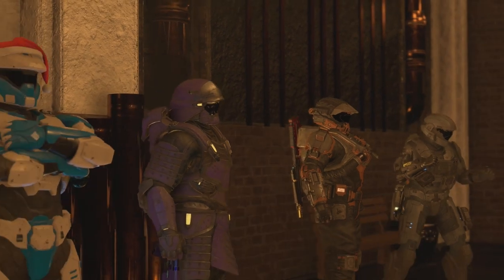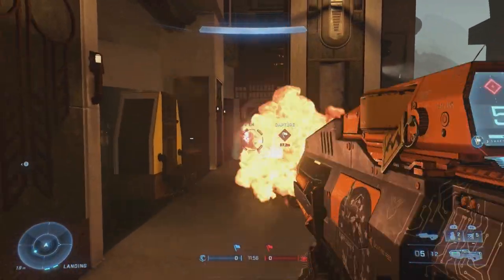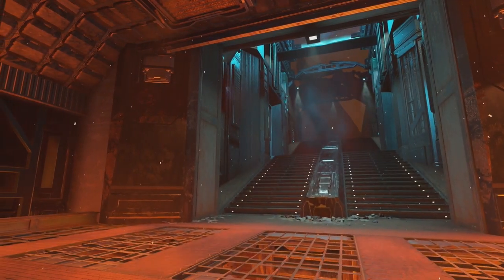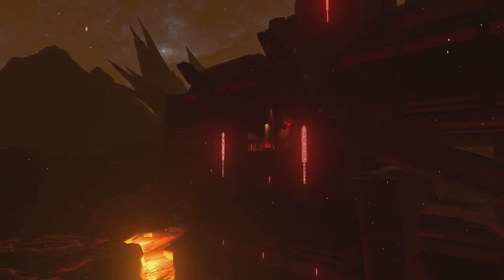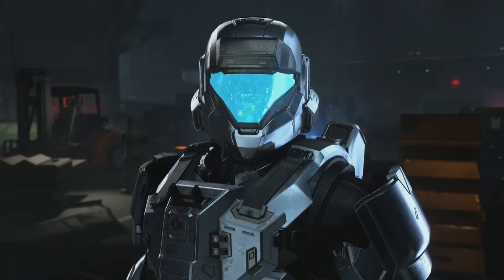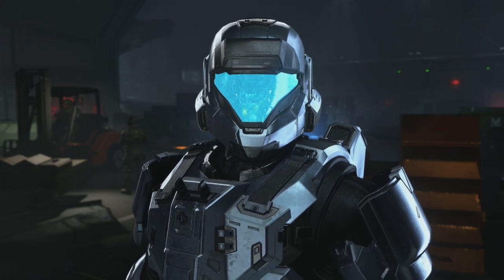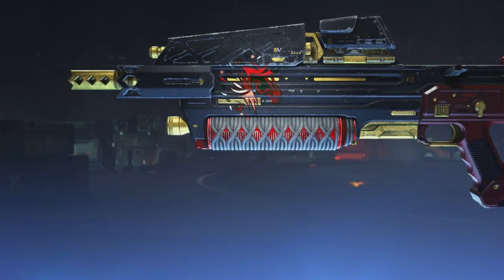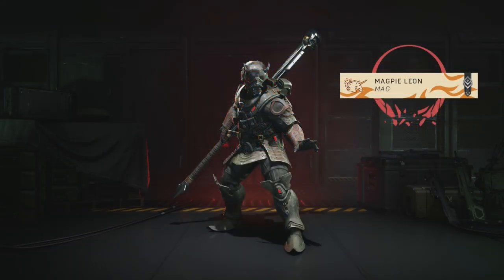I got one of the rarest Coatings in Halo Infinite!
Hey folks!

343 recently released the brand new Husky raid playlist in Halo Infinite, and a map I worked on alongside SgtAvel, TheKingWhale and Boinksi is apart of it!

Which means I now have access to the Master Builder coating, a special reward players aquire for getting their map into the game.

Today I want to showcase the rewards you can obtain, talk about the map, and also thank this amazing community!